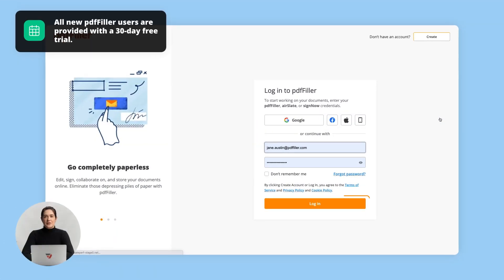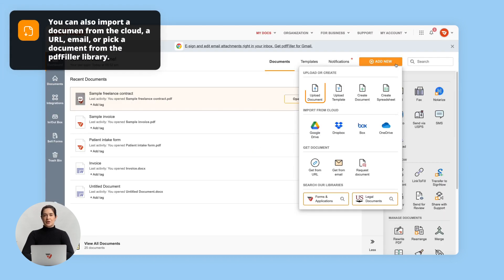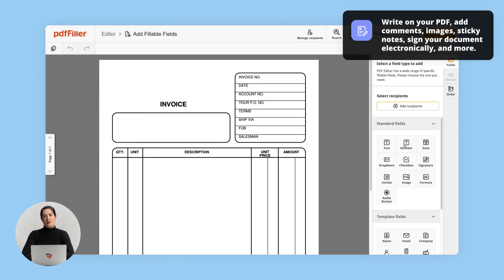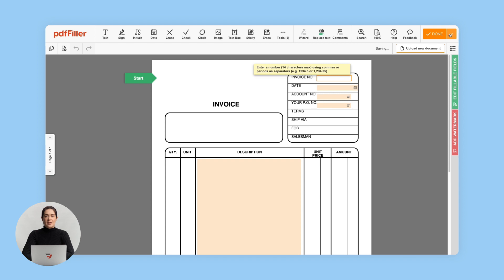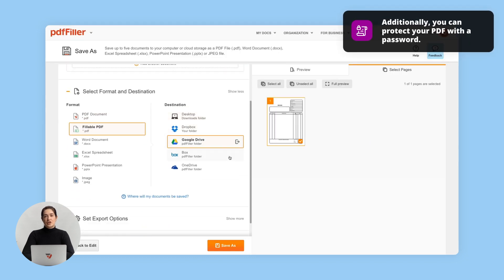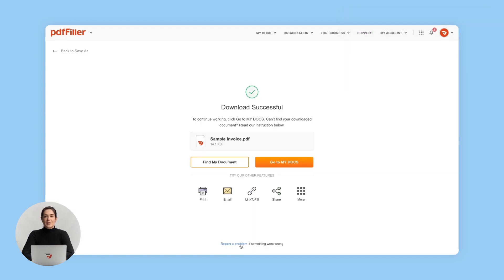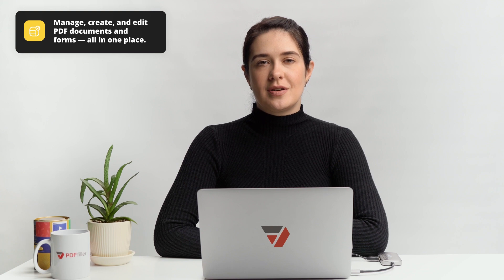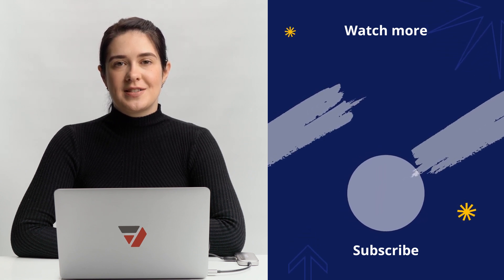How to Export PDF While Preserving Fillable Fields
Solve the problem of “locked” fillable forms. Use pdfFiller to create PDFs and save them while preserving the editable fillable fields — no download or installation required. Once a recipient downloads a fillable document to a computer, they can quickly complete all of the fillable fields simply by using the available desktop tools.